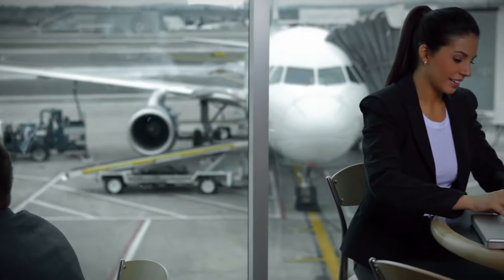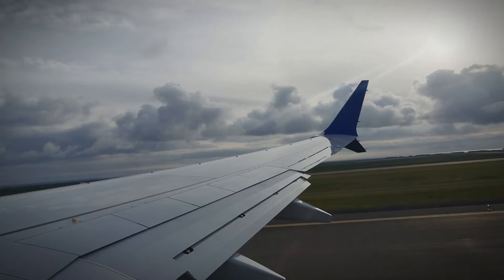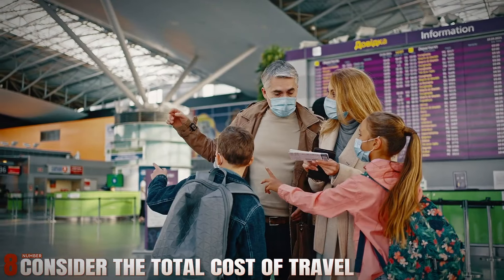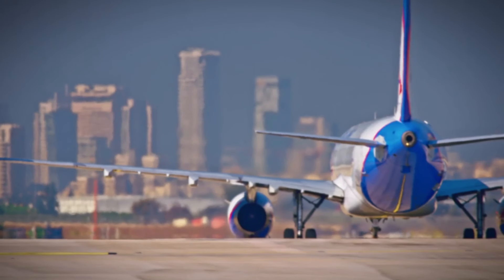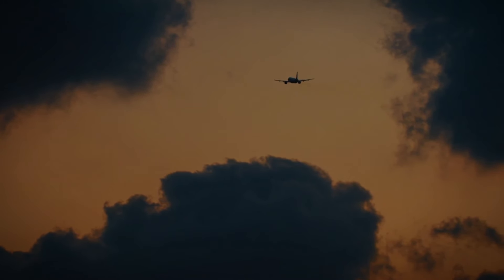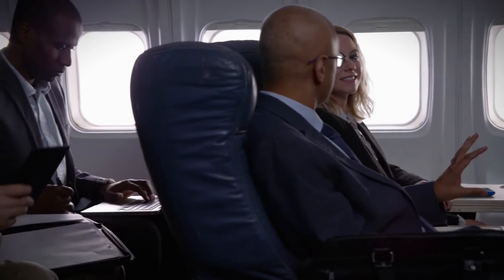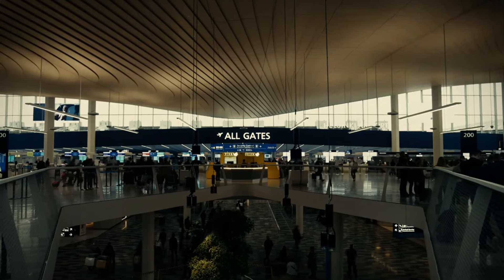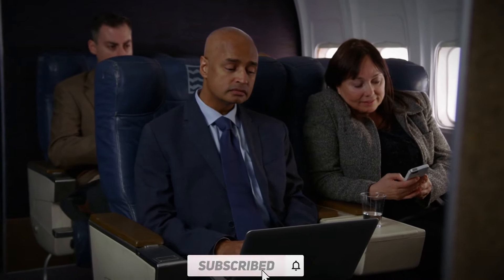21 Clever Hacks to Get Insanely CHEAP FLIGHTS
Welcome to Travel Central!

Embark on a journey with us as we delve into the exciting world of travel, where wanderlust meets practicality. At Travel Central, we're dedicated to empowering you with the knowledge and tools to explore the globe affordably and intelligently. Whether you're a seasoned traveler or a novice adventurer, our channel is your go-to resource for everything travel-related.

Join our global community as we uncover insider secrets, share invaluable tips, and reveal clever hacks to maximize your travel experiences without maxing out your budget. From finding insanely cheap flights to uncovering hidden gems and cultural treasures, we're here to inspire and guide you every step of the way.

Explore our comprehensive travel guides, where we dive deep into destinations near and far, offering expert advice on where to stay, what to eat, and the must-see attractions that promise to enrich your travels. Learn how to navigate unfamiliar landscapes with ease, embrace local customs respectfully, and create unforgettable memories that transcend borders.

Whether you're dreaming of relaxing on pristine beaches, exploring bustling cityscapes, or trekking through remote wilderness, Travel Central is your trusted companion. Our commitment is to make travel accessible, enjoyable, and rewarding for everyone, regardless of your budget or experience level.

Let's explore the world together and make every travel moment count!